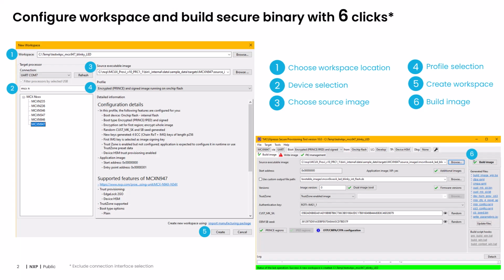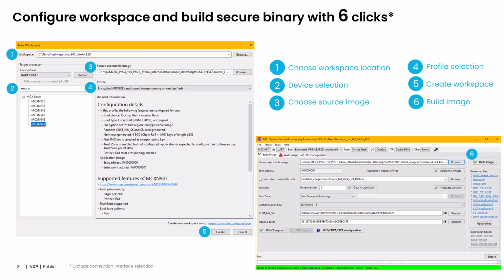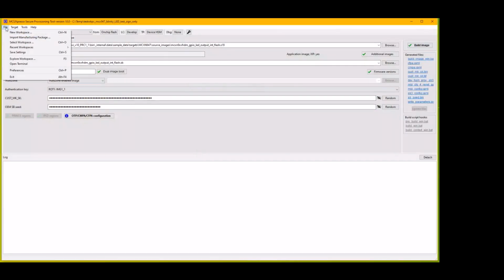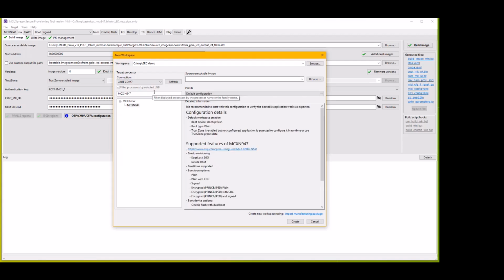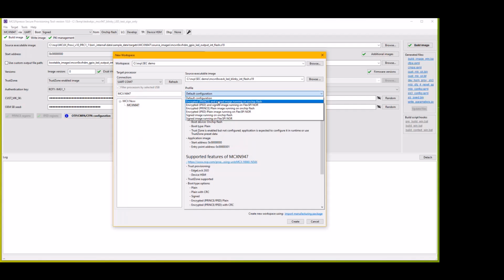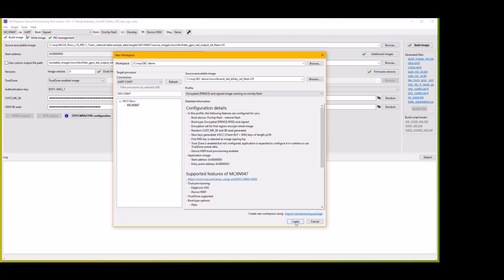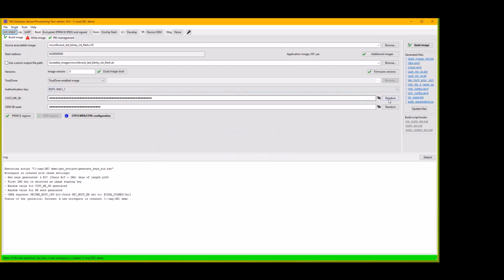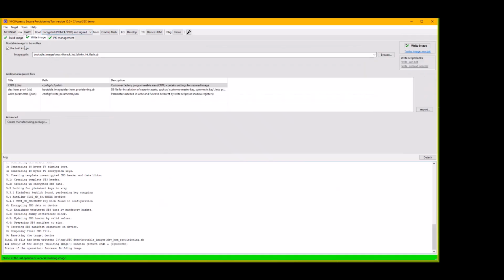Security in 6 clicks: MCUXpresso Secure Provisioning Tool (SEC)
This demo shows how to use SEC to create a secure image with just 6 clicks:

The new workspace interface of our Secure Provisioning Tool (SEC) "MCUXpresso" provides a quicker way to create a secure image for your project with just 6 clicks!
1. Choose workspace location
2. Select target processor
3. Choose source image
4. Choose a security configuration profile
5. Create workspace
6. Build image

▬ Video Chapters ▬▬▬▬▬▬▬▬▬▬▬▬
00:00 - Introduction
00:31 - Step-by-step overview
01:25 - Create new workspace + choose location
01:52 - Search and select target processor (e.g. MCX N947)
02:03 - Select source image (e.g. blinky_int_flash.s19)
02:12 - Select a security configuration profile
03:02 - Create workspace
03:36 - Build secure image
03:51 - Write secure image to target processor

▬ About NXP▬▬▬▬▬▬▬▬▬▬▬▬
NXP Semiconductors N.V. (NASDAQ: NXPI) brings together bright minds to create breakthrough technologies that make the connected world better, safer and more secure. As a world leader in secure connectivity solutions for embedded applications, NXP is pushing boundaries in the automotive, industrial & IoT, mobile, and communication infrastructure markets while delivering solutions that advance a more sustainable future. Built on more than 60 years of combined experience and expertise, the company has approximately 34,500 team members in more than 30 countries and posted revenue of $13.21 billion in 2022.